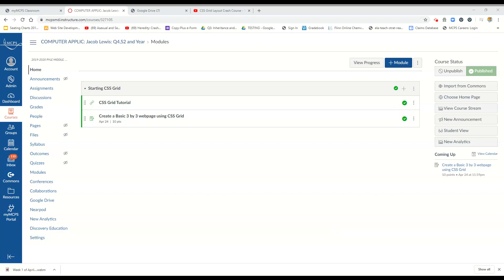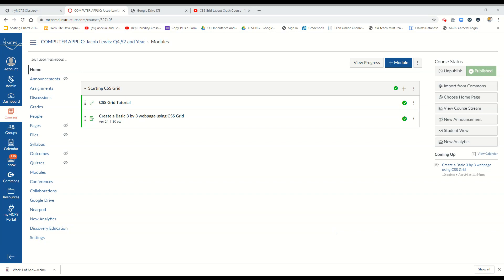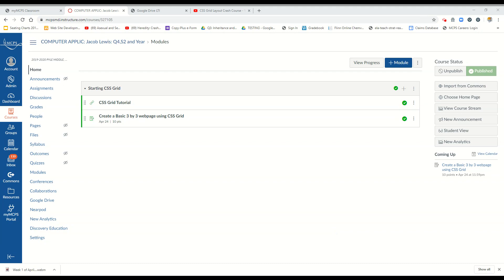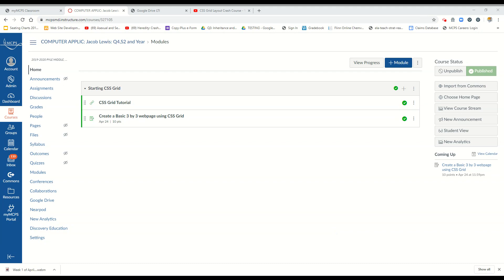Comp Sci 4 20